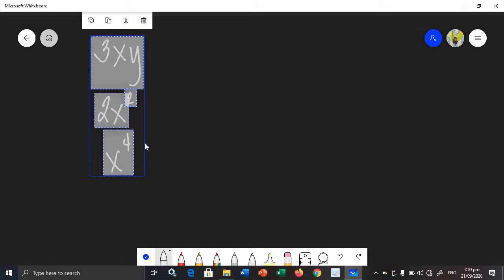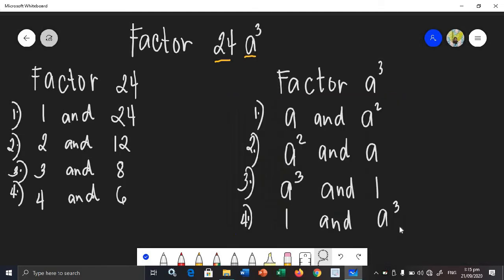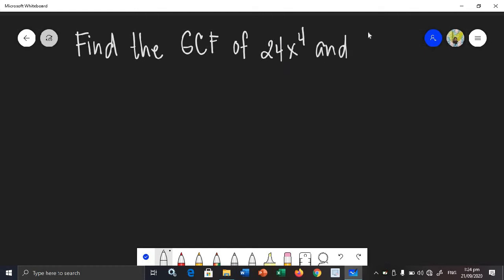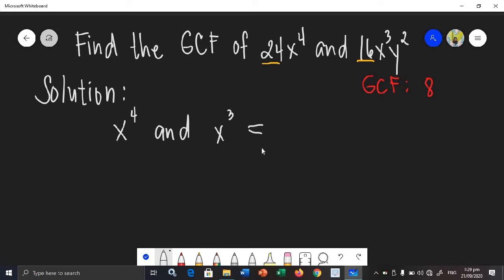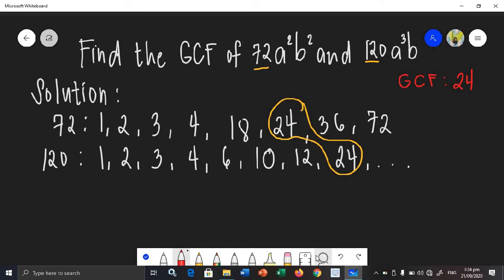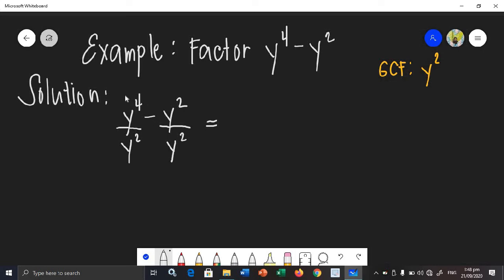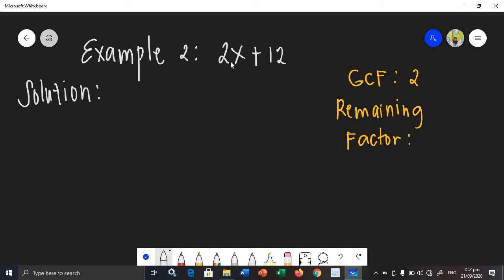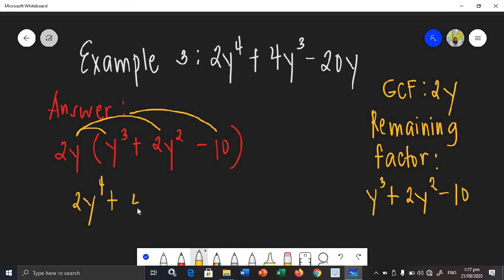Grade 8│LESSON 1: Factoring Monomials and Polynomials with a Common Factor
Hi! For this video, you will learn how to factor monomials and polynomials with a common factor. Thanks and see you on my next video :)